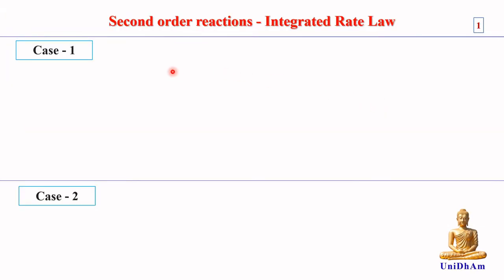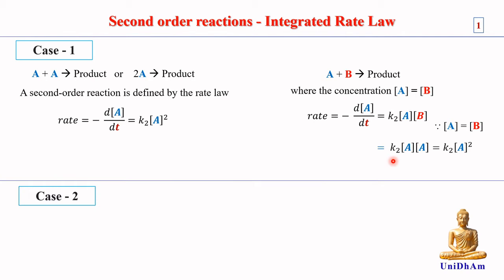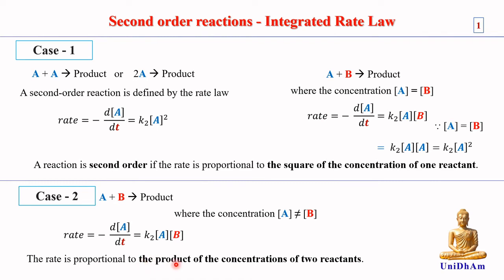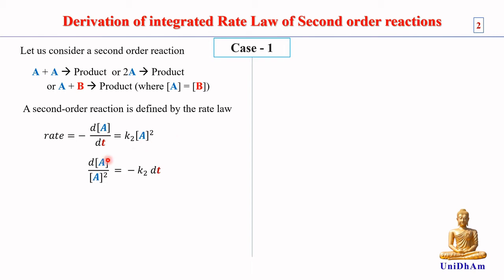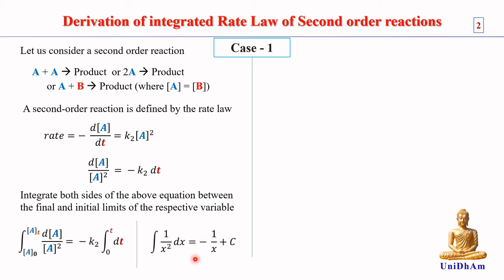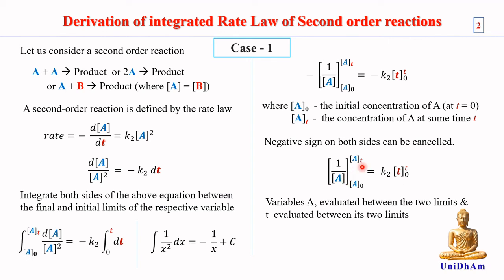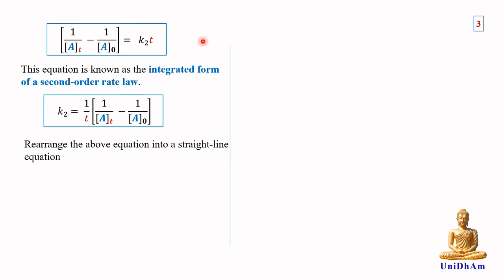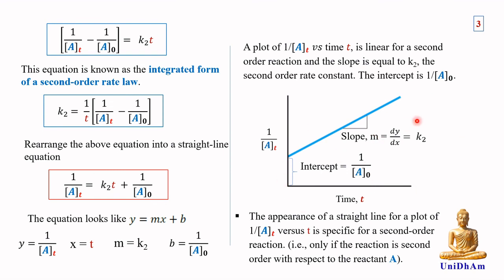Derivation of Integrated rate law of Second order reactions Case 1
Chemical kinetics | Chemistry | Derivation of Integrated rate law of Second order reactions Case 1 | NEET JEE NCERT| BSc Chemistry